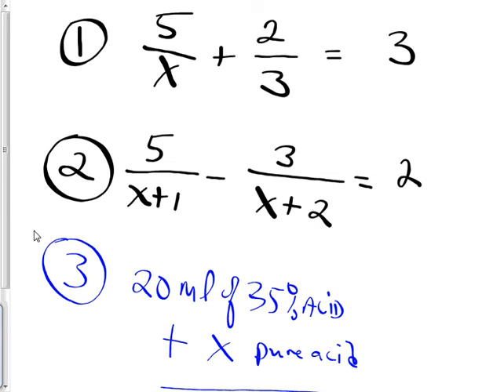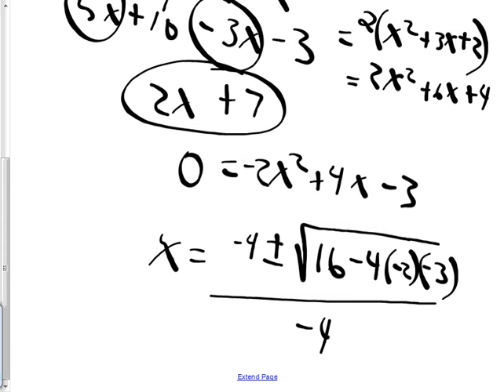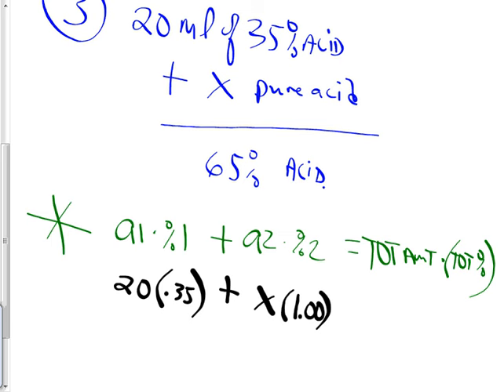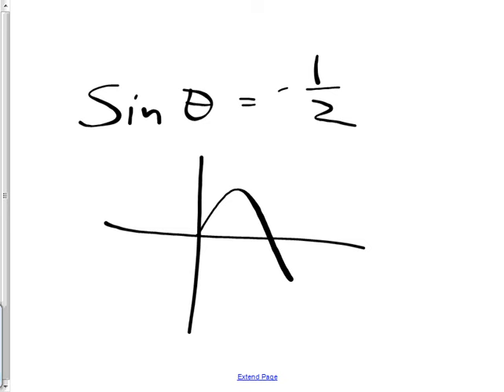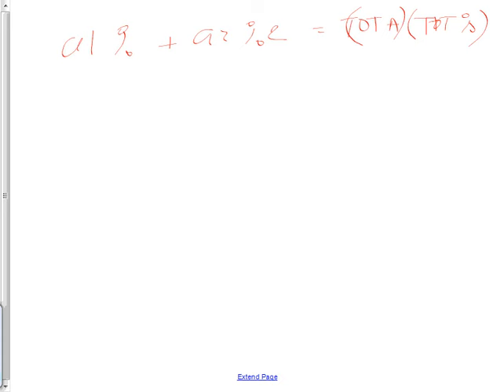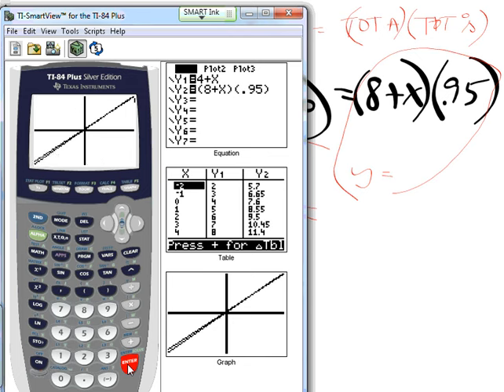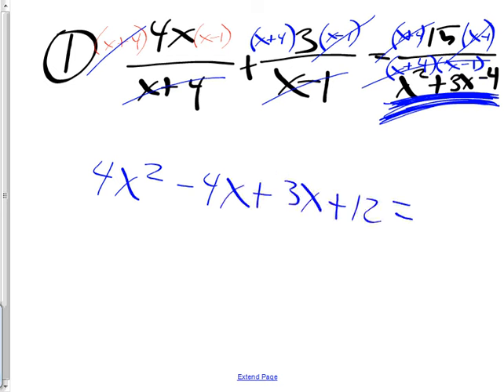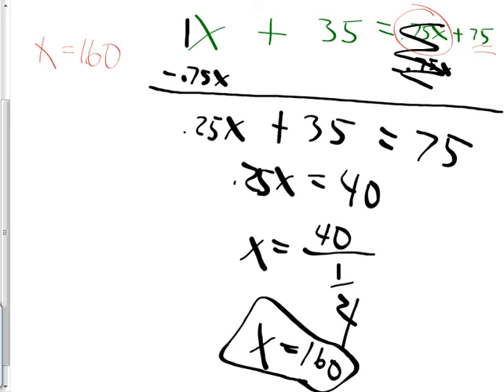December13 precalc 2 7 #3 includes mixture formula